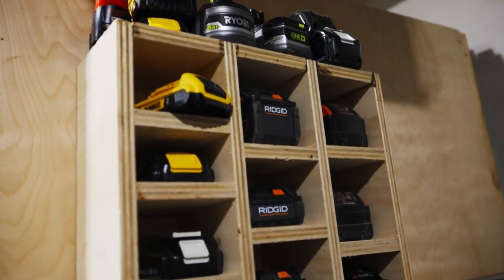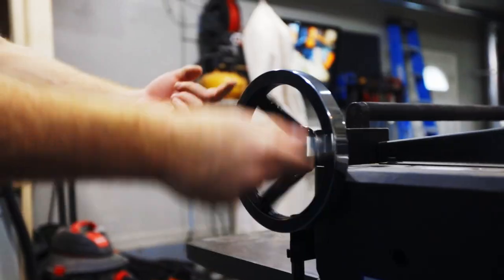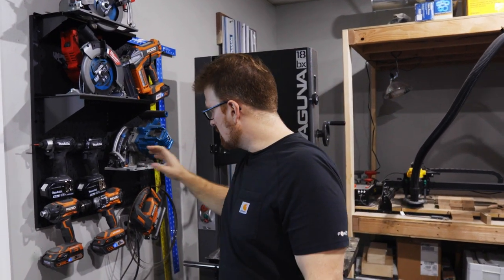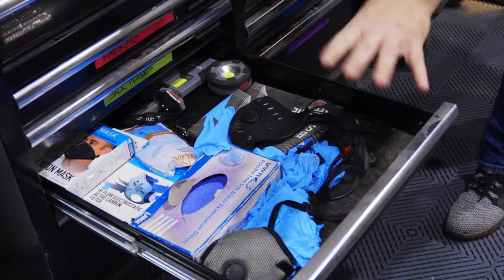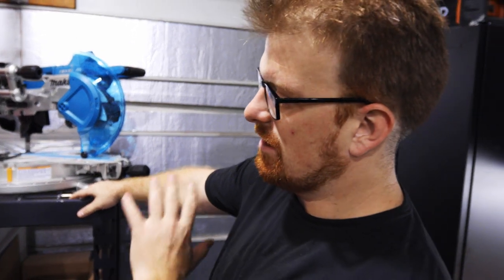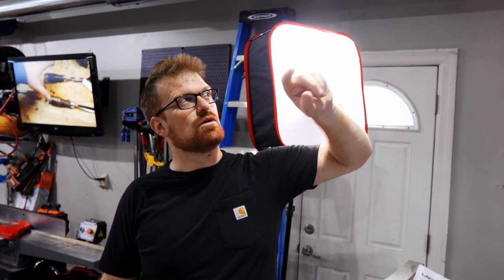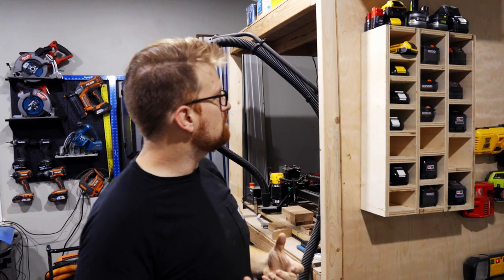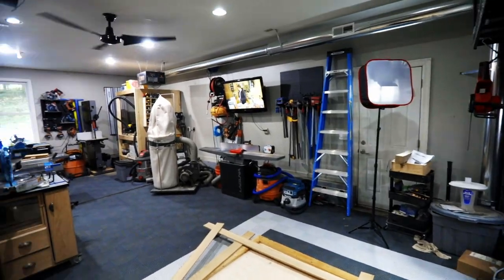NEW Garage Workshop / Studio Tour | Shop Tours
In May I moved into my new house and along with it, I acquired this awesome 3 car garage that I quickly converted into my woodworking and YouTube Studio.  I have built a few things in here and got the layout pretty close to the way I want it, so it's time for a tour...Come on in, I'll show you around.

Special thanks to my buddy/cameraman/editor Mike for helping me out with this video, go check him out.  I recommend the Zombie Road episode :)

My favorite tools from the tour:

Laguna 18BX Bandsaw

Wall Control Wall Organization System

Milwaukee Circular Saw

Makita Sub Compact Drill Driver

Camera - Sony a6500
Lense - Sony G 18-105 F4
Monitor - Feelworld FH7
Tripod - Magnus VT-4000

Hand Saw - Dozuki Z Saw

Best Bang for the Buck Chisels - Stanley Sweetheart (If you can’t get ALDI chisels)

Palm Router - Makita

Track Saw - Makita

Joinery Winner - Festool Domino DF 500

Full-Size Router - Bosch

Smoothing Plane - RALI 260L